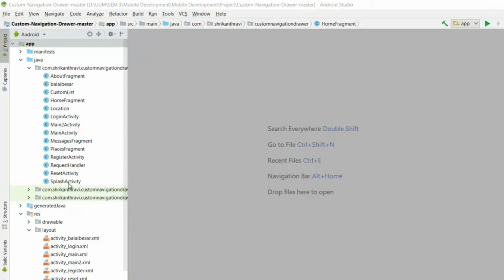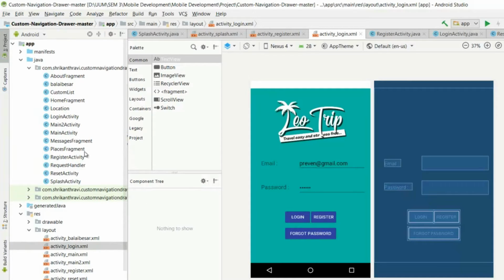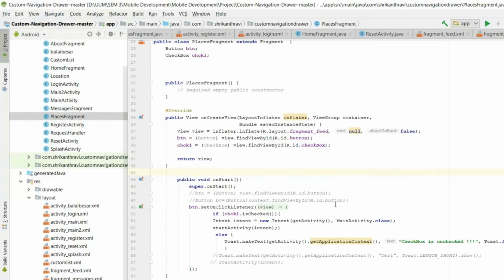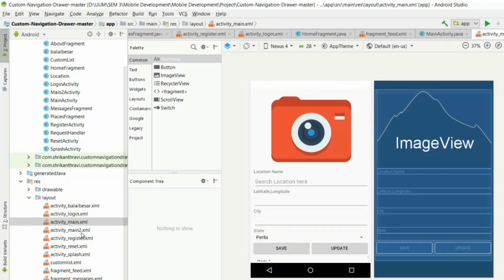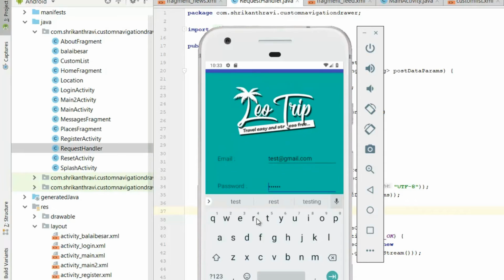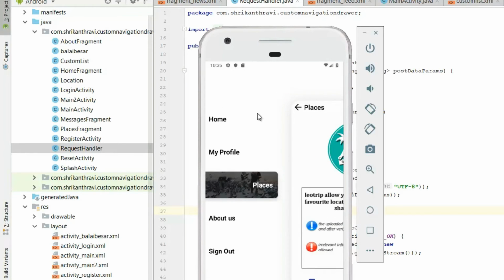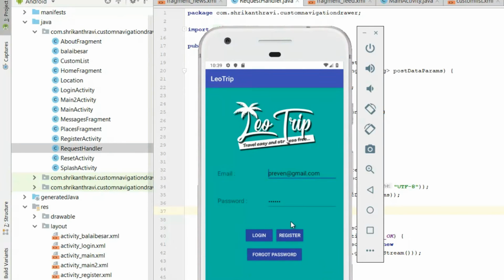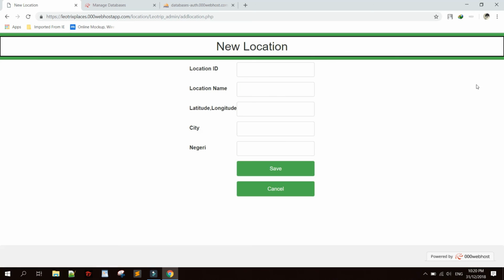Final Project: Leotrip Mobile Application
STIW2044: Mobile Programming
Semester A181
School of Computing, CAS, UUM